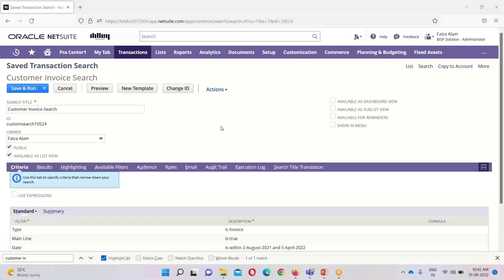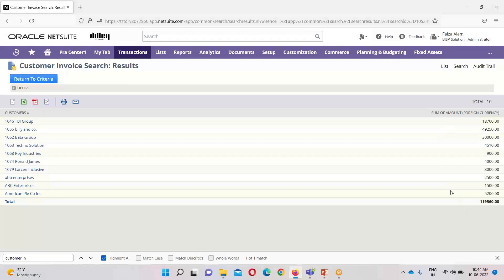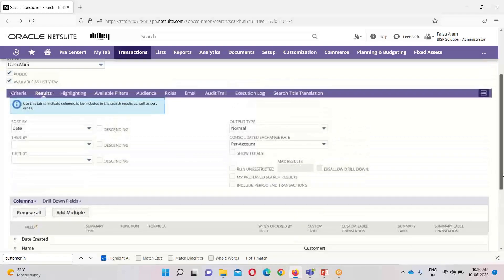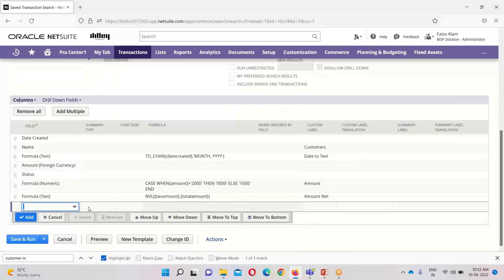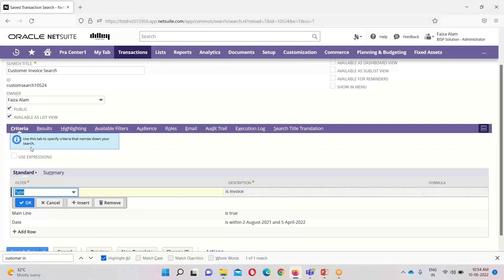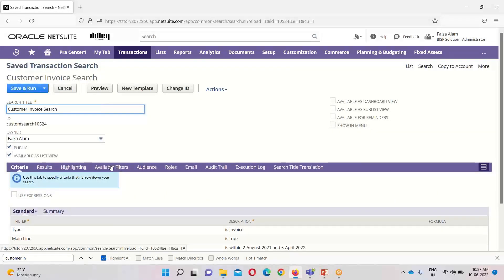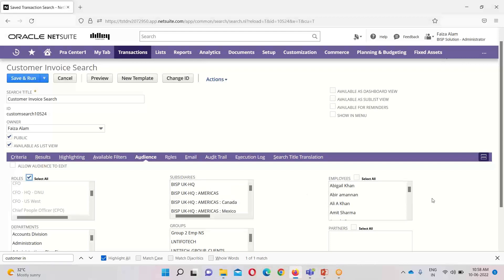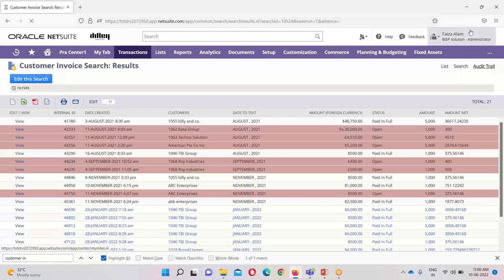NetSuite Advanced Saved Search | NetSuite Functions | NetSuite Saved Search Formulas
Getting Started with Saved Search: A NetSuite Saved Search is a request for information. In this video tutorial, we will explain NetSuite Advanced Saved Search.
NetSuite Saved Search Formulas
NetSuite Functions